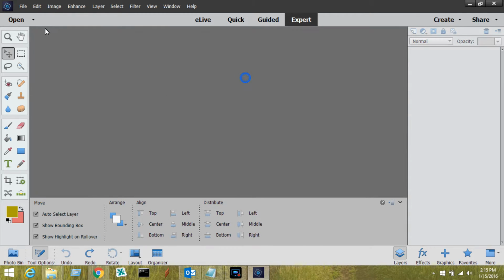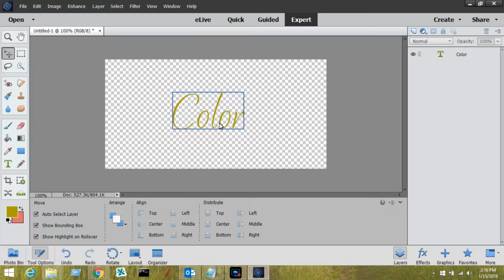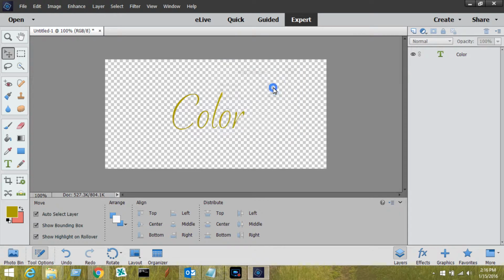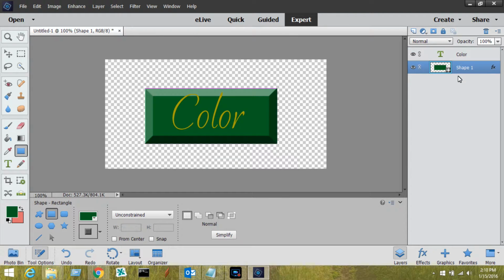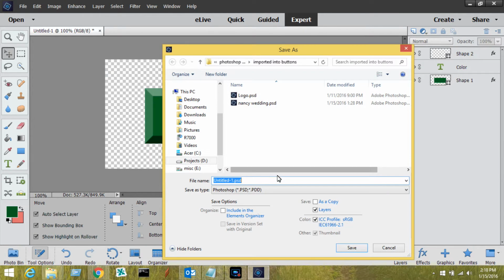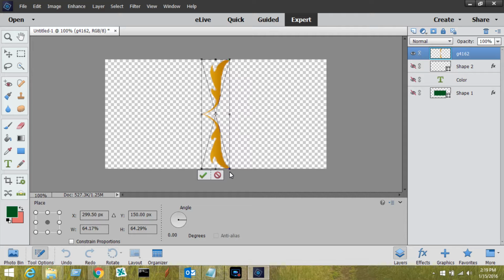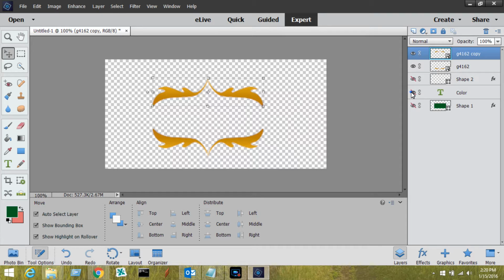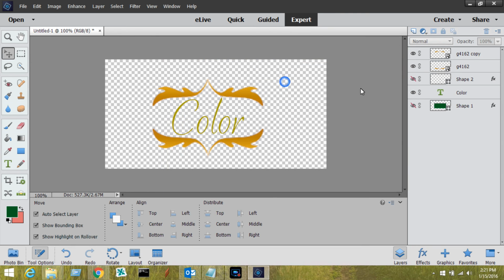How to create a button using Photoshop Elements 14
Here is a quick tutorial for Photoshop Elements 14 on how to create buttons for use on the Photoboof! main screen